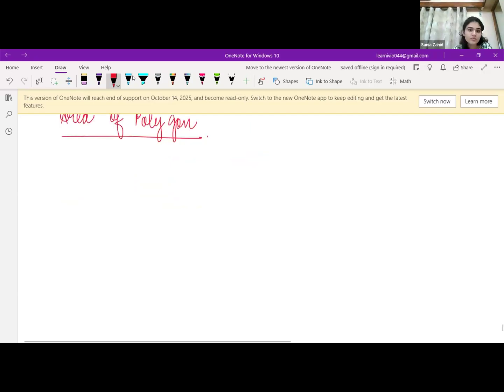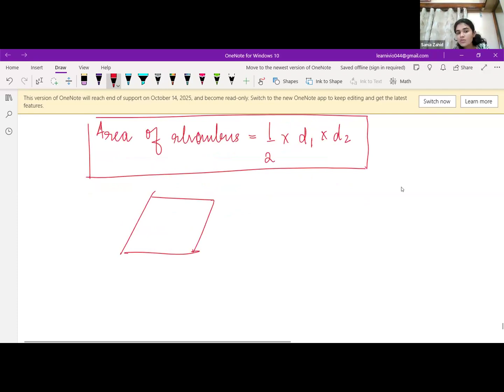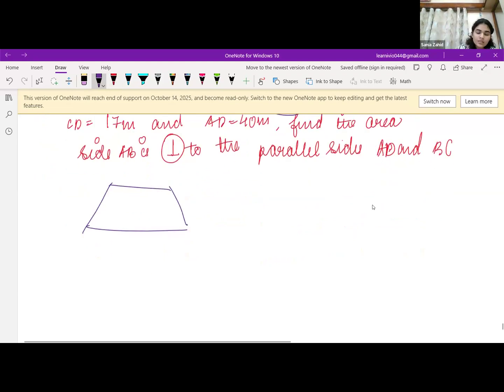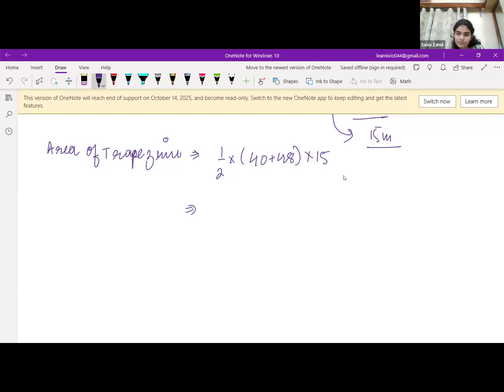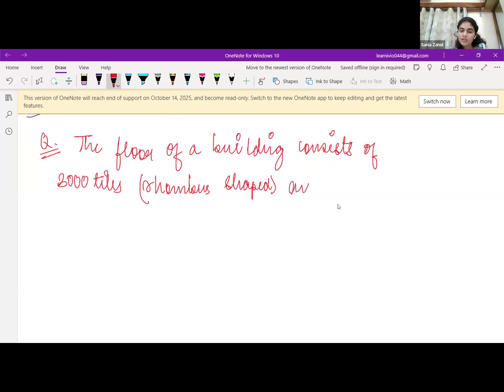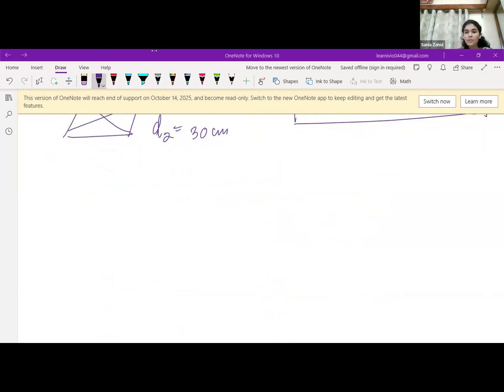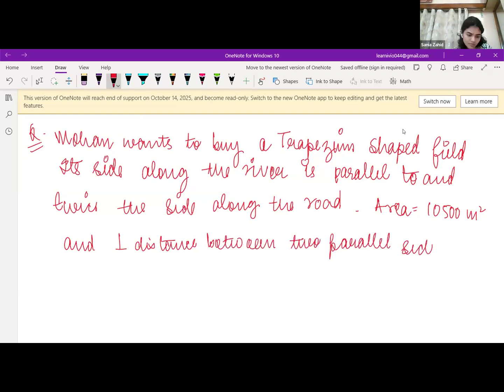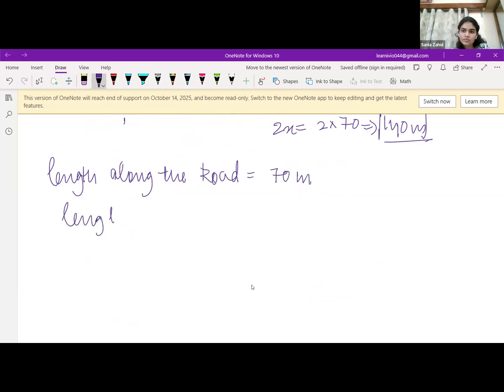Learnivio | Chapter : Mensuration | Area of Polygon | Lect | 2025-10-15